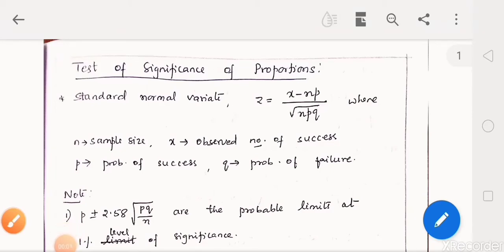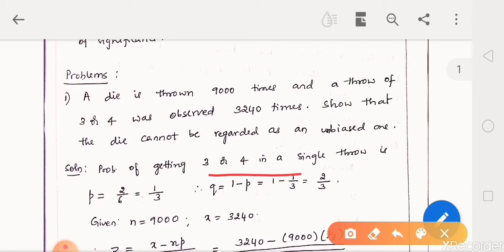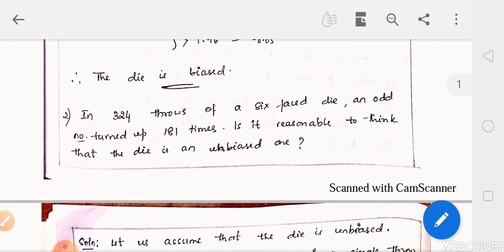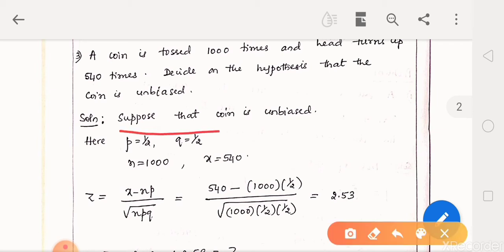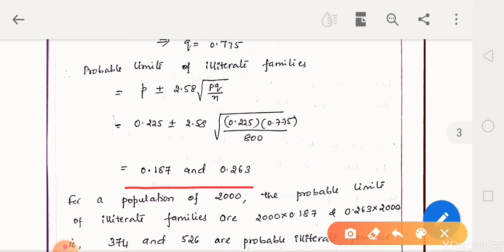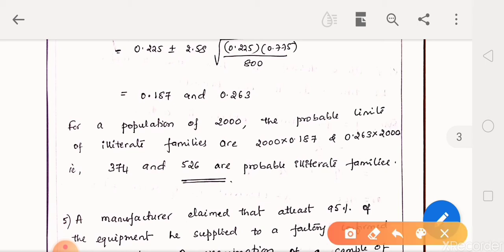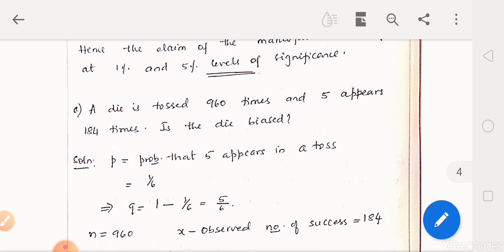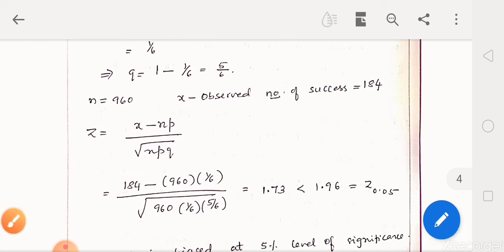Test of hypothesis-1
18MAT41-MODULE5